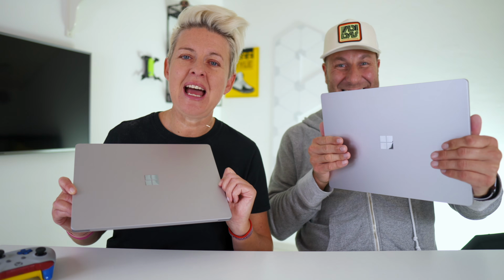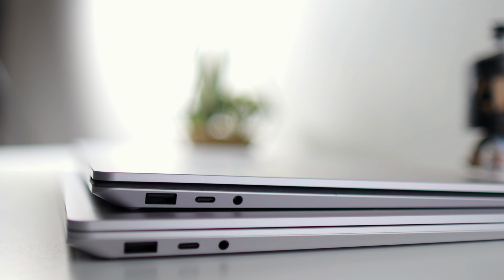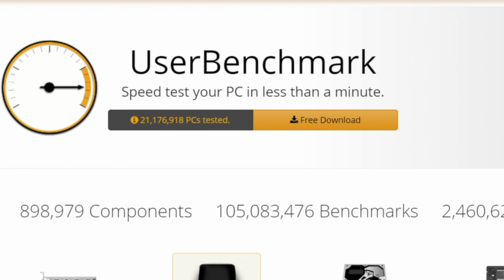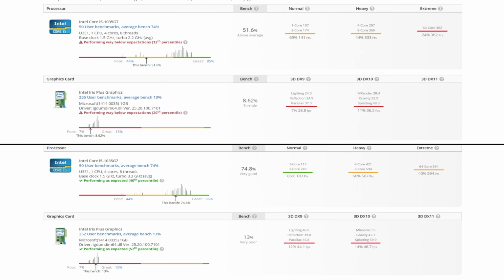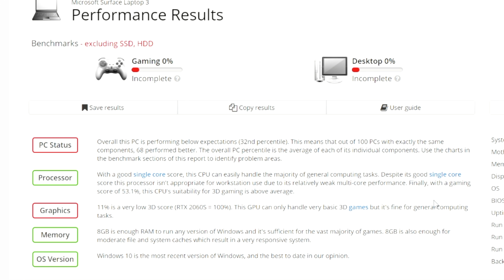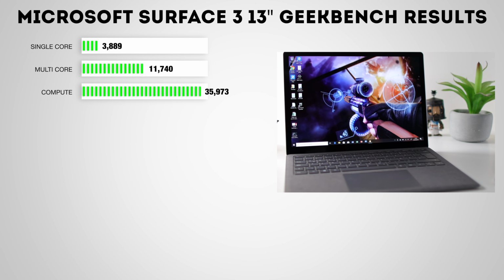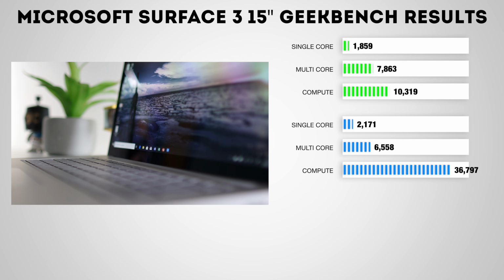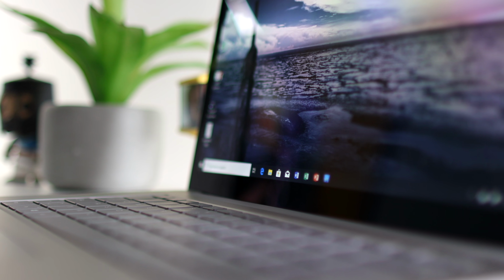Microsoft Surface Laptop 3 Review - Which to buy?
We have run Geekbench and Userbenchmark tests on the Microsoft Surface Laptop 3 in the 13" and 15" version - you will be astounded by the results (we were!) - Find out why Jens had a sleepless night because of these results and watch the Microsoft Surface Laptop 3 13" and 15" go head to head in performance testing! A review of their power!